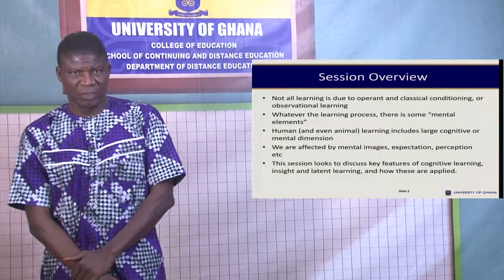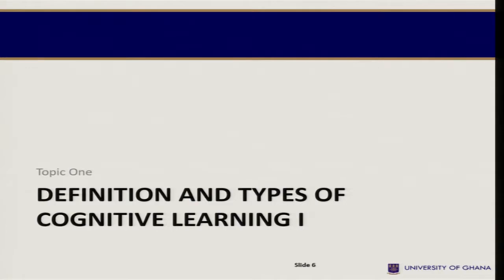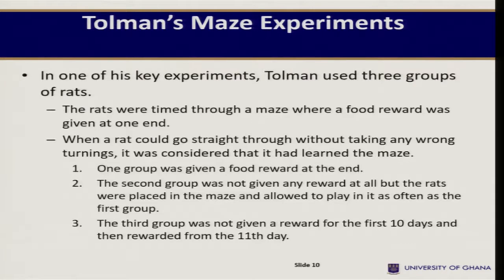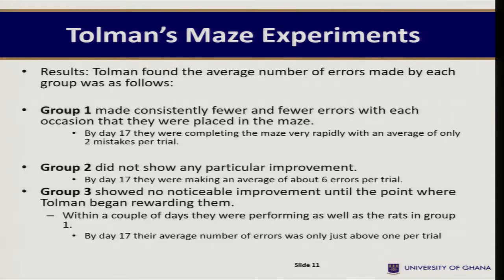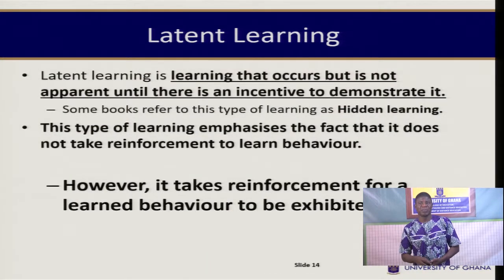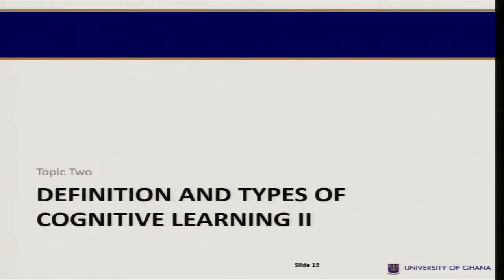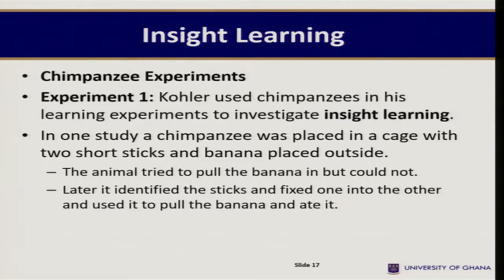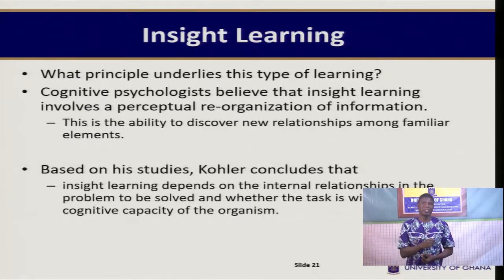PSYC 337: SESSION 9